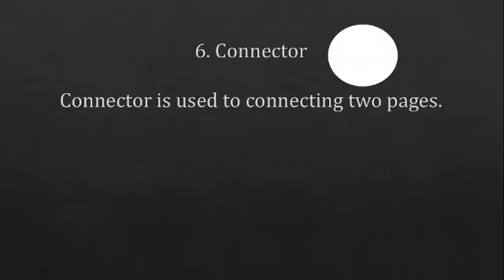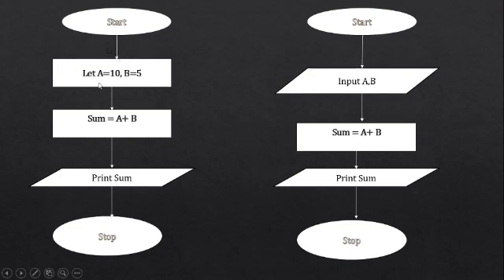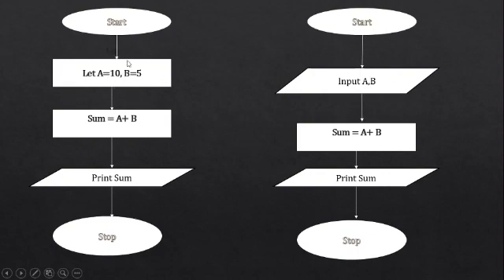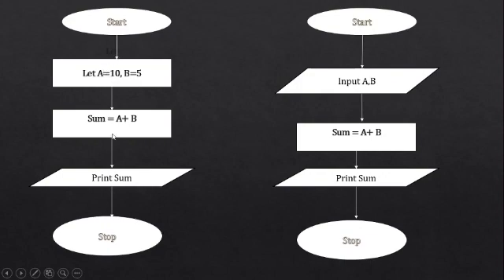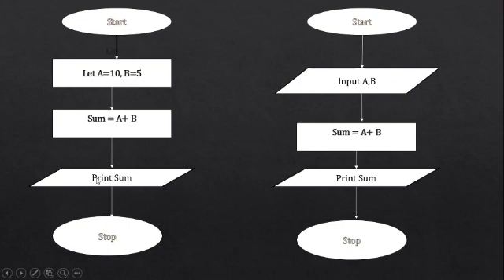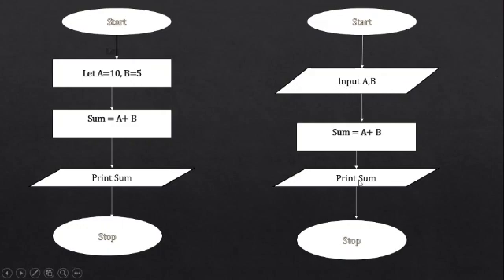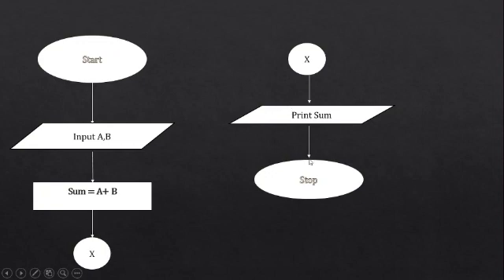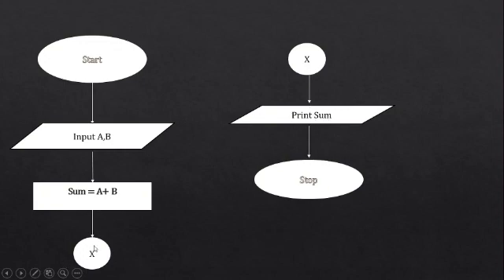Flowchart part2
Video from Renumol Treessa Joseph